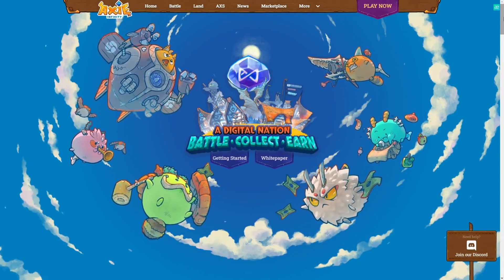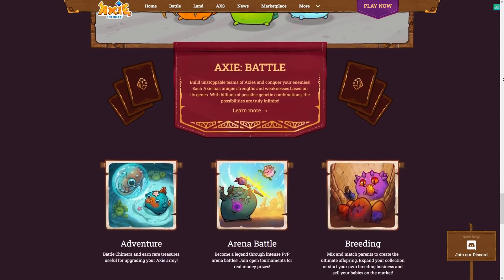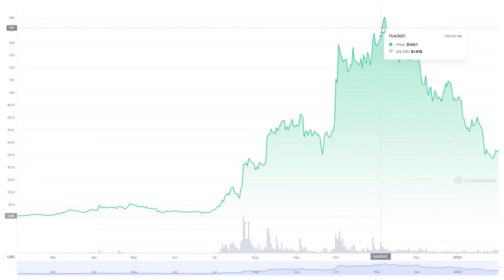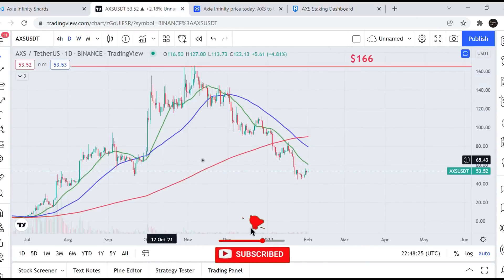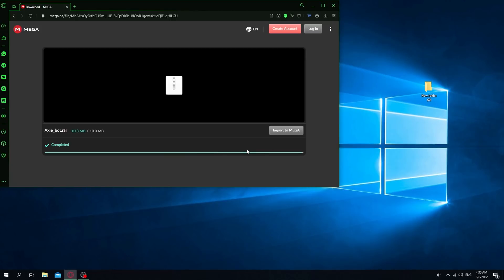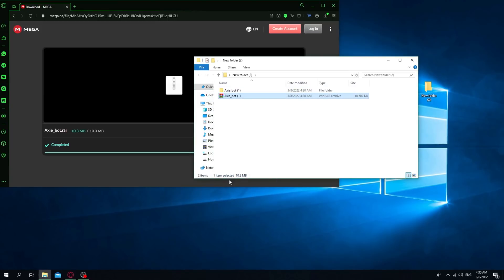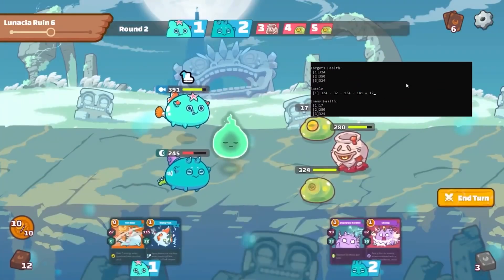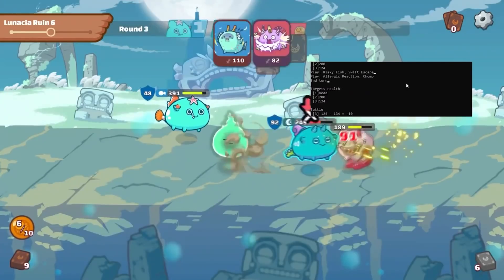[2022] - Free Axie Bot | Auto-Battle Bot | METAMASK & RONIN | SLP | Tutorial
🔓 PASS: axie_2022
✅ Working ✅

⚙️Python Compiled Bot

⚠ BOT WILL NOT WORK IF YOUR WINDOWS DEFENDER IS ON! YOU NEED TO DISABLE IT! ⚠

Hello guys! This is AXIE INFINITY BOT
I hope you enjoy and have fun!

⚙️HOW TO GET FREE METAMASK & RONIN BOT 2022⚙️